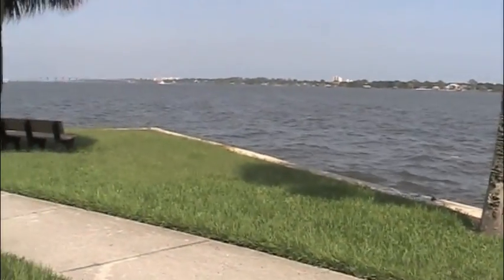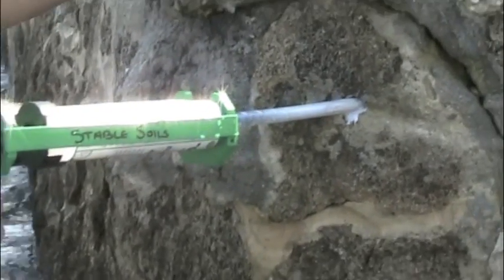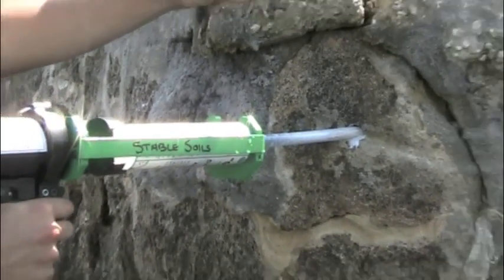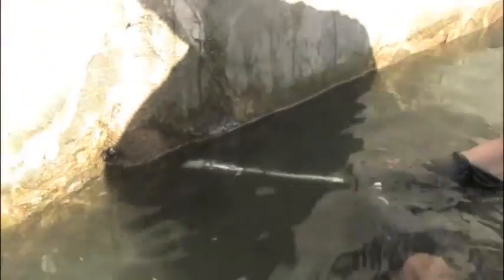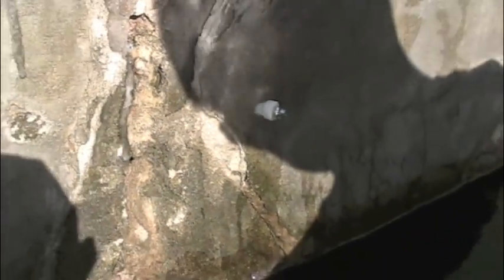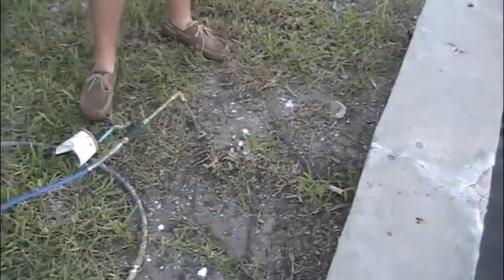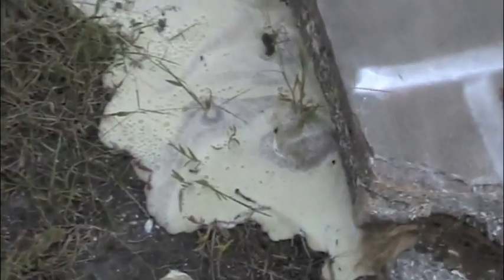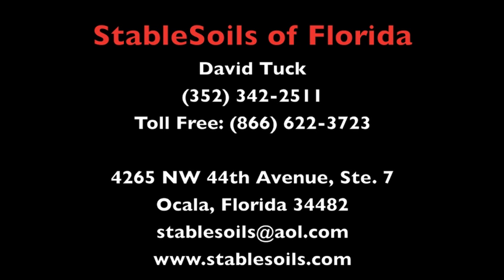StableSoils - Ormond Seawall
This case study involves repairing a 100+ year old seawall in Ormond Beach, Florida. We completed the project using our 1-part polyurethane products and epoxy fills.